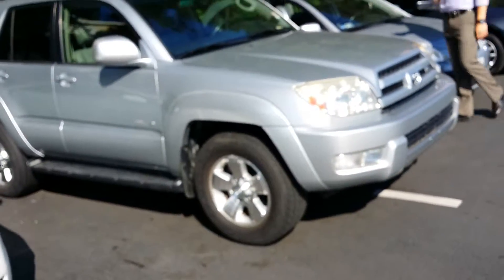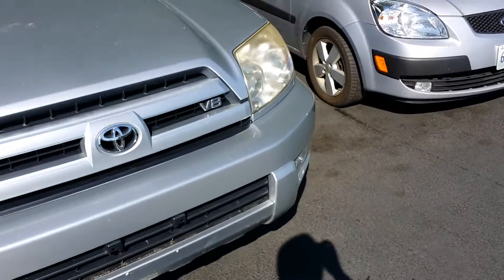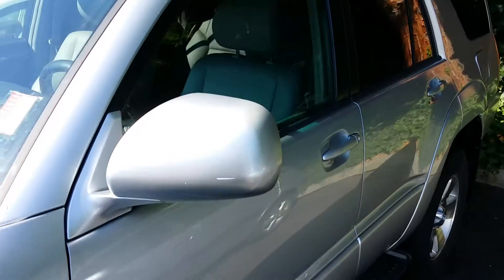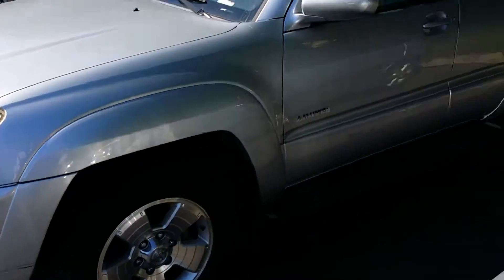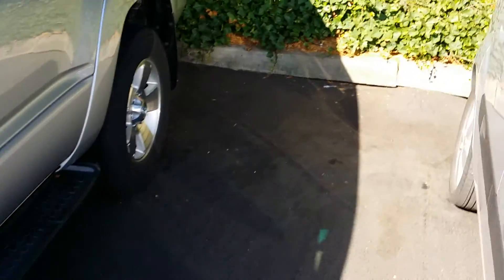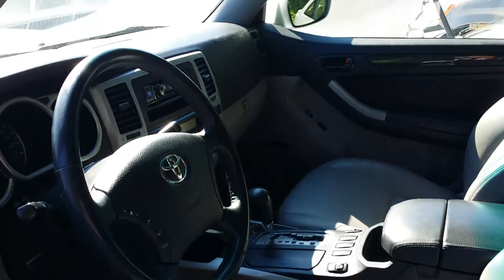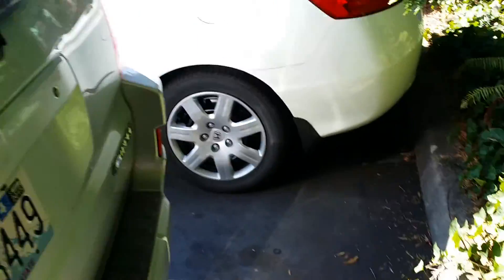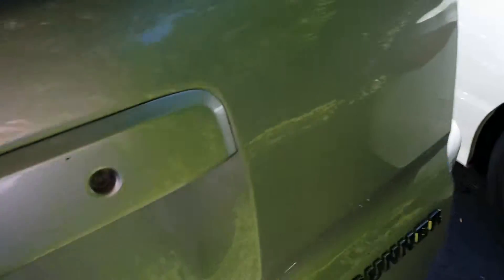4Runner for John Hama